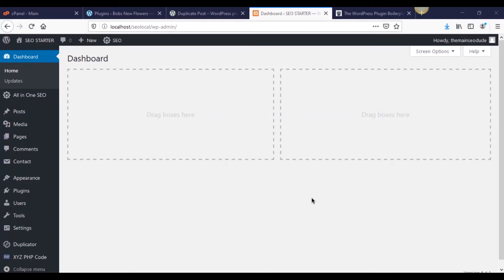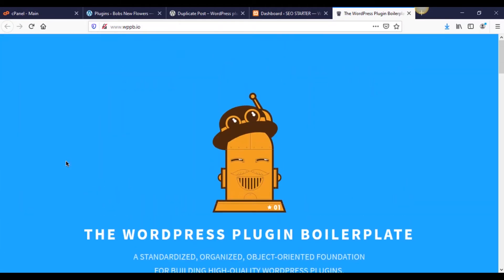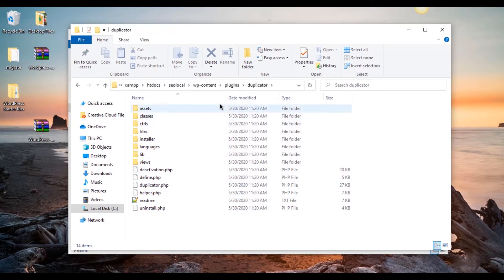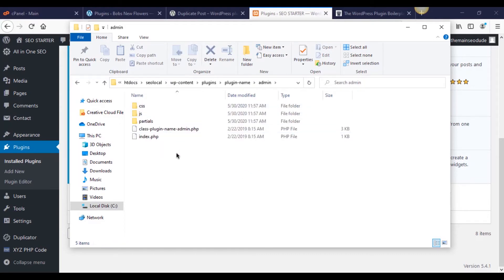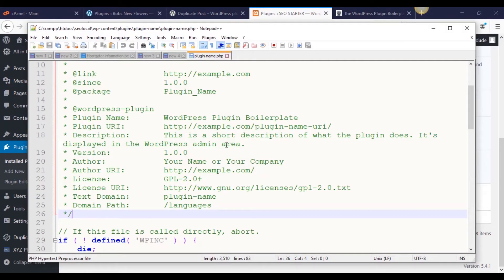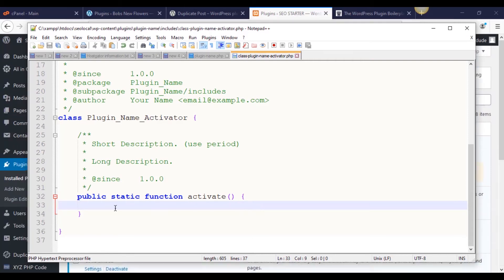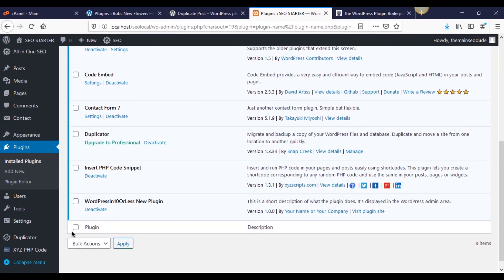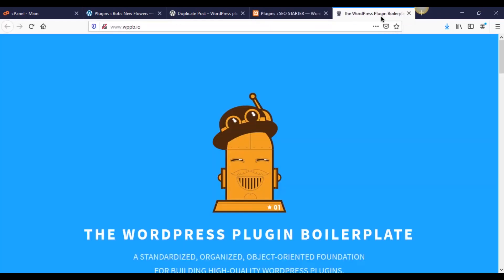WordPress Plugin Development [2020] - Better Method - Don't Reinvent The Wheel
WordPress Plugin Development [2020] - Better Method

Don't Reinvent The Wheel

In this new series we will be building a few different WordPress Plugins and looking at overall WordPress Plugin Development for beginners. We will focus on the basics of how to create a plugin, create WordPress menu's in the WordPress admin area, call in various APIs, our own WordPress shortcode's and more.

My intent is to make this as easy to follow along with as possible, so it the code isn't perfectly beautiful or how you would do it, it doesn't matter. It is meant to be most easily followed.

We also won't start from scratch, as I don't think it's 100% necessary for someone who wants to get started faster.